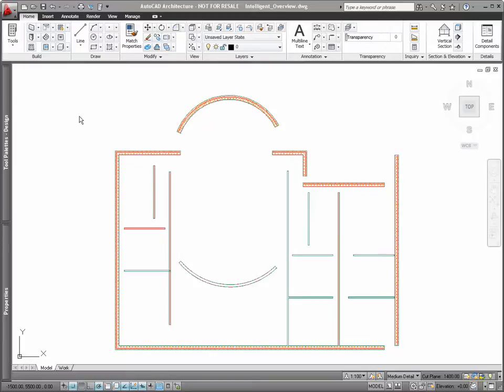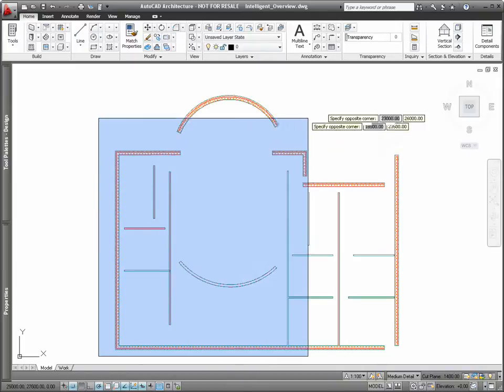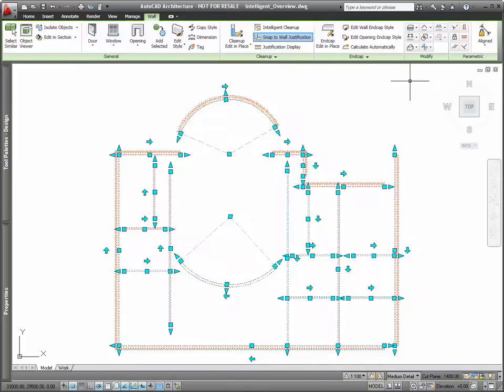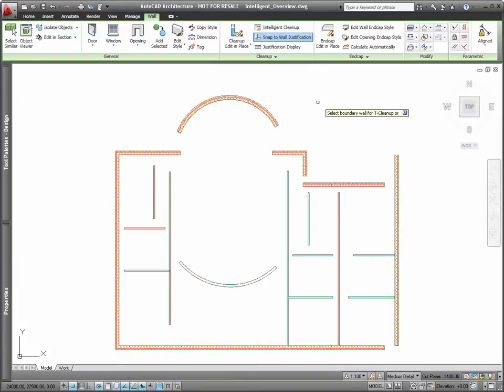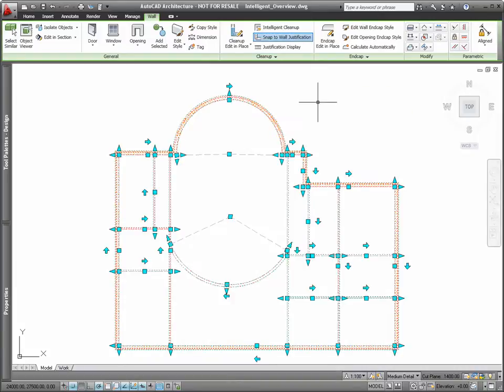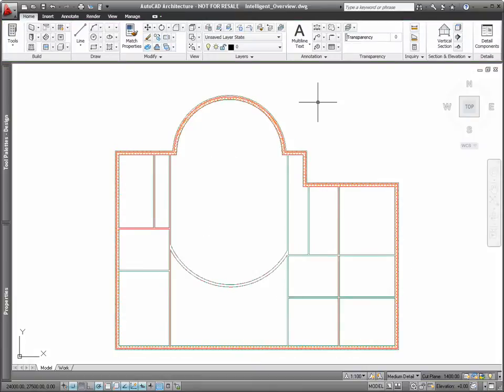Wall Intelligent Cleanup - AutoCAD Architecture 2011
AutoCAD Architecture 2011 increases wall drafting productivity with intuitive tools that enable architects and designers to draw wall layouts that better reflect actual construction. Wall component boundaries now work with Fillet and Chamfer, and the new Intelligent Cleanup command allows you to perform roughly laid out wall cleanup with a single action. Component selection during wall cleanup editing has also been simplified.